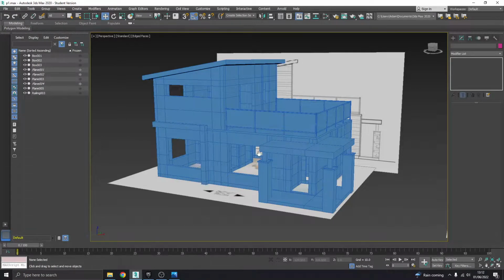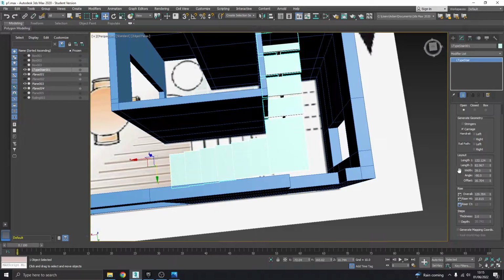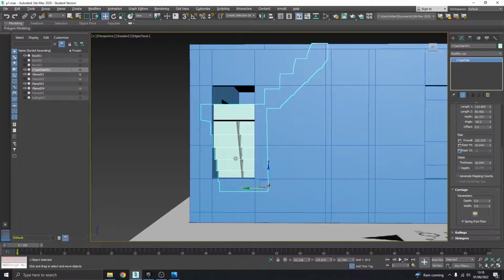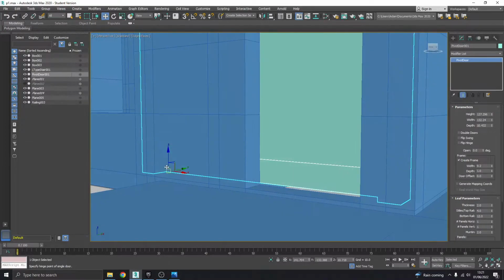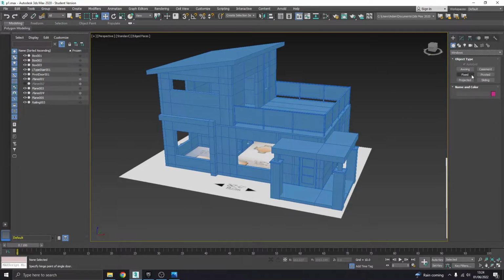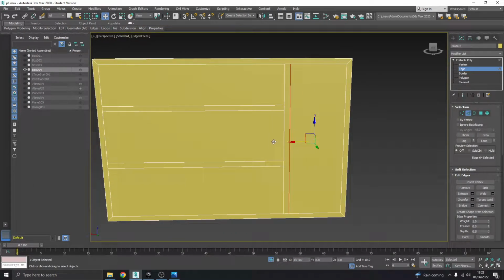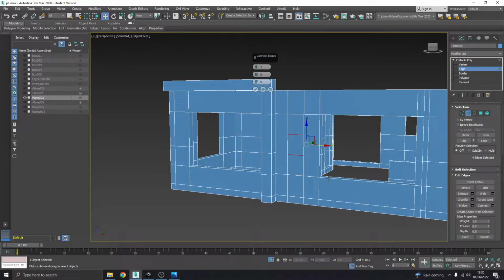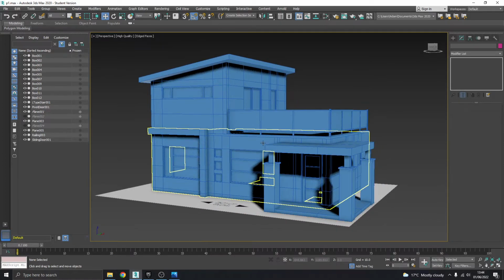3Ds Max - Architectural Visualisation Tutorial - 2 Floor - Part 07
Beginner tutorial on architectural visualisation
Link below for reference images: